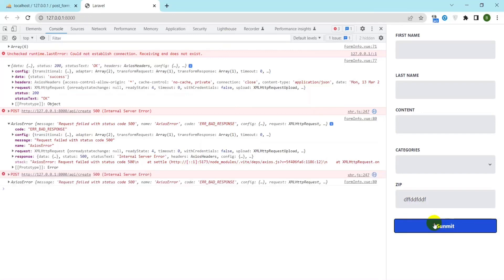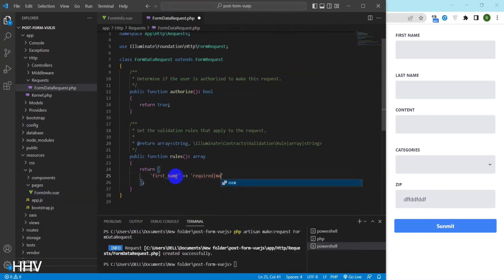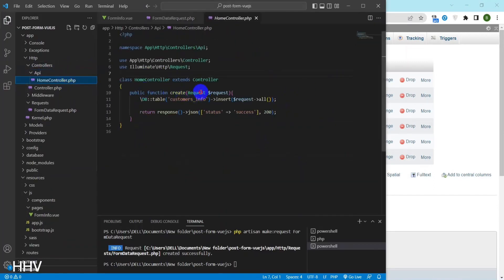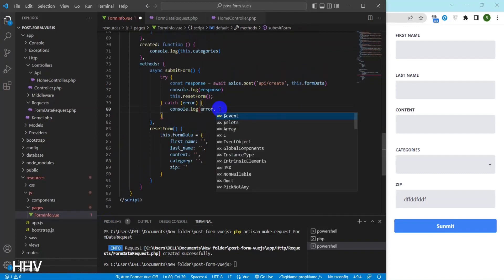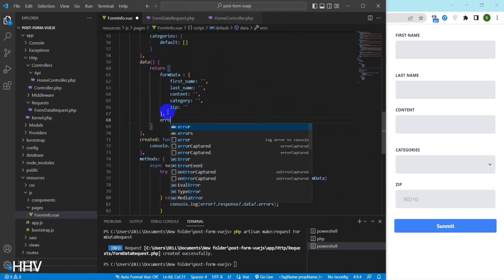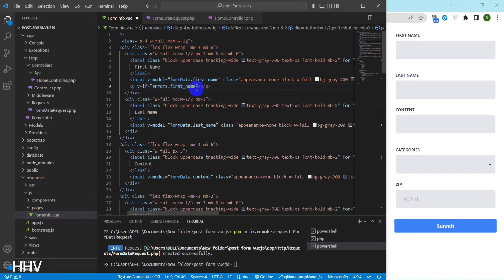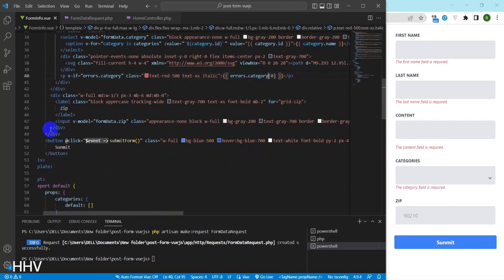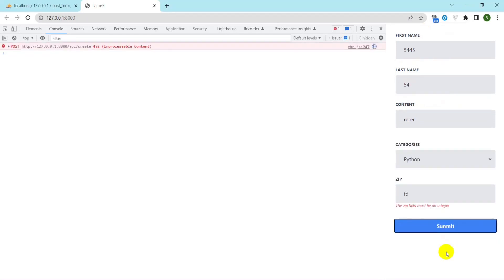How to validate form vuejs and laravel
Welcome to this video about how to validate form in Vue.js and Laravel. Form validation is a critical aspect of web development that ensures users input the correct information and helps prevent errors and security breaches. In this video, we will explore how to implement form validation using two popular frameworks: Vue.js and Laravel. We will start by discussing why form validation is essential, then dive into the code to create our validation rules and messages. We will also cover server-side validation, error handling, and displaying errors to users. By the end of this video, you will have a solid understanding of how to validate forms in Vue.js and Laravel.

Vue.js
Laravel
Form validation
Web development
Input validation
Error prevention
Security breaches
Validation rules
Validation messages
Server-side validation
Error handling
Displaying errors
User experience
Front-end development
Back-end development
JavaScript
PHP
Frameworks
SPA (Single Page Application)
CSRF (Cross-Site Request Forgery)
XSS (Cross-Site Scripting)
CSRF token
Blade templates
Vue components
Form submission
Input fields
Error messages
Custom validation rules
Validation library
Laravel Mix
NPM (Node Package Manager)
JavaScript packages
Laravel Form Request
Form data validation
Field validation
Input types
User input
Form submission handling
Vue.js form validation
Laravel form validation
Form error display
Real-time validation
Input masking
Dynamic forms
Form input patterns
Regular expressions
Form data sanitization
Required fields
Field length validation
File uploads validation